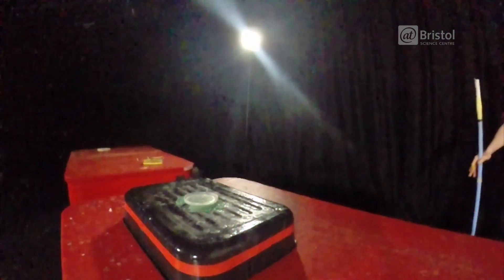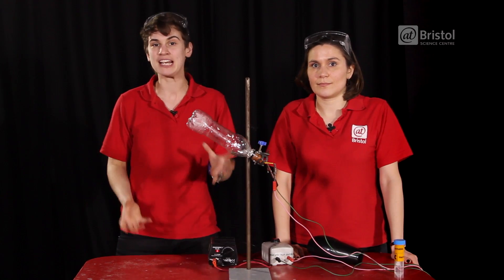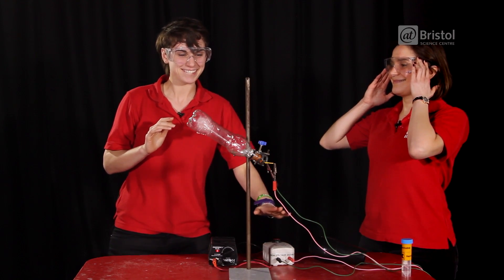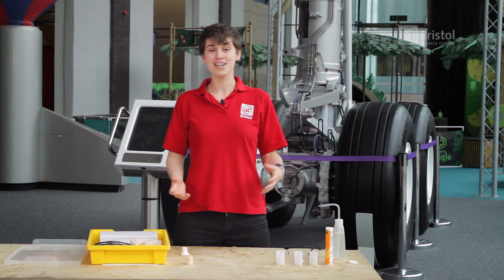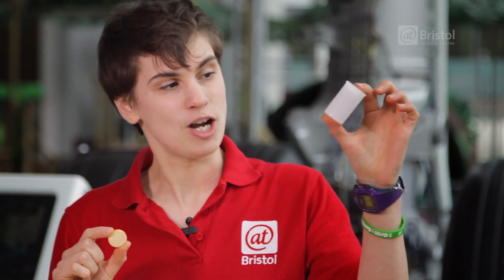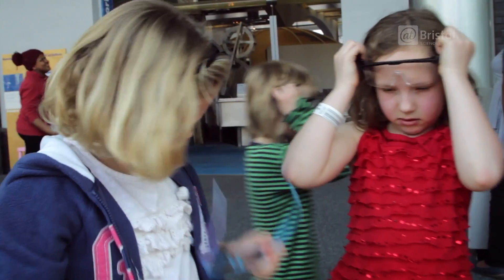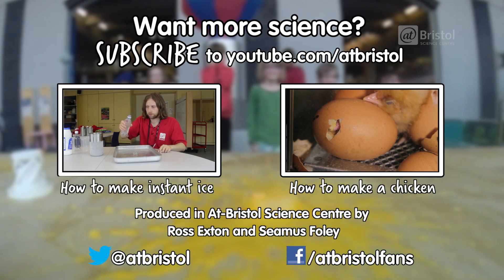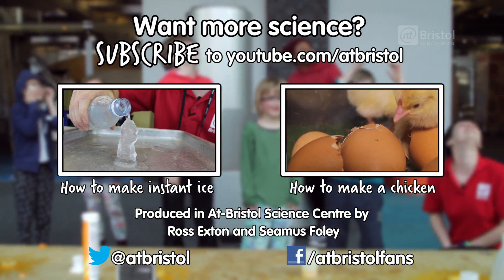How To Make A Rocket | Do Try This At Home | We The Curious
How do you launch a rocket into space? Can you make a rocket at home? Sarah and Violaine of the Live Science Team show you everything you need to know about rocket science!

This video was presented by: Sarah Stephens & Violaine Drapeau
Produced by: Ross Exton, Live Science Video Producer, and Seamus Foley, Big Screen Producer.

How to make a chicken: COMING SOON!